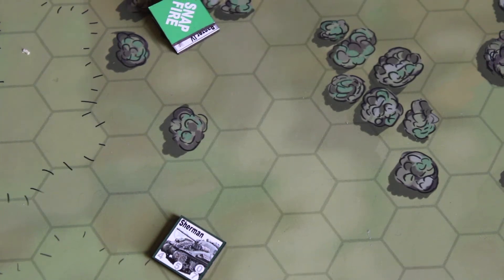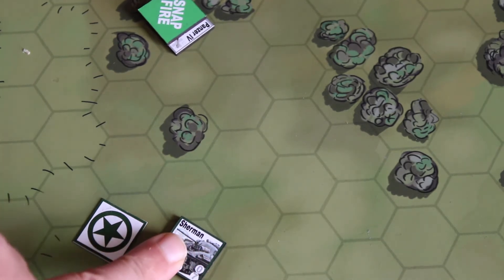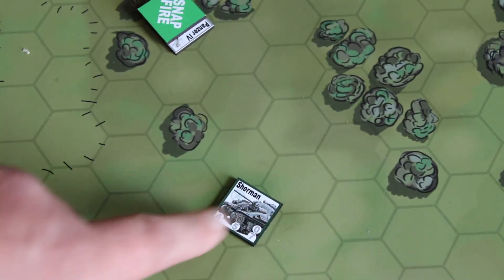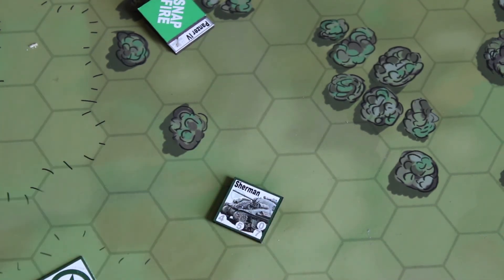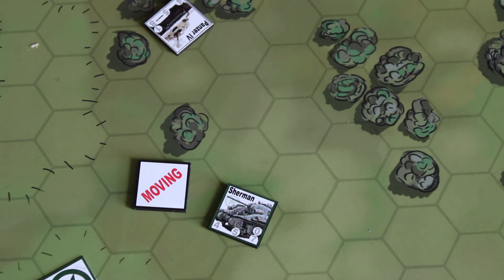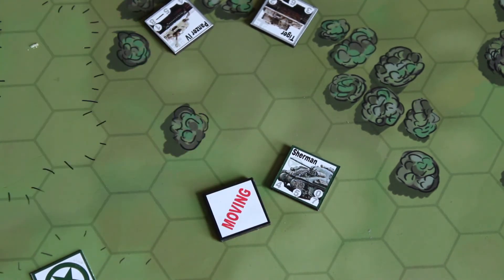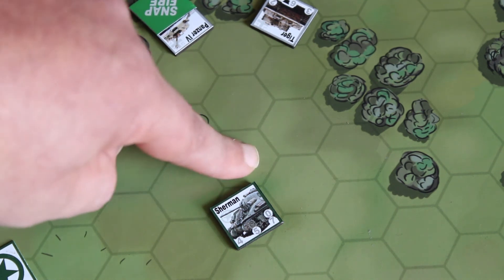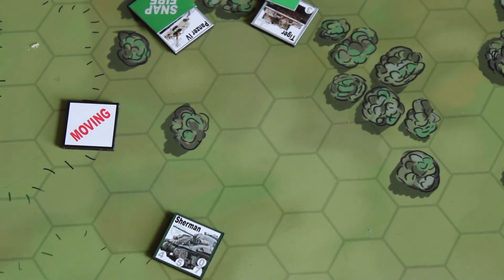Until the Bitter End - Tanks - Snap Fire rules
I describe how Snap Fire works in the game - coming soon to Kickstarter